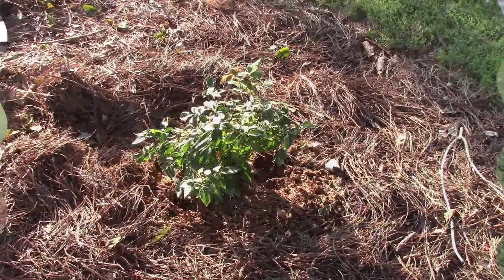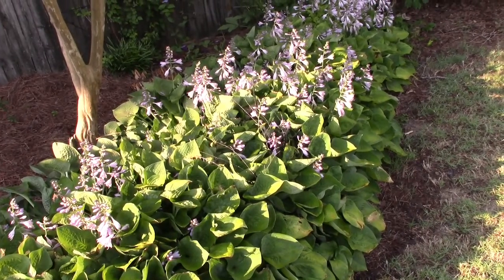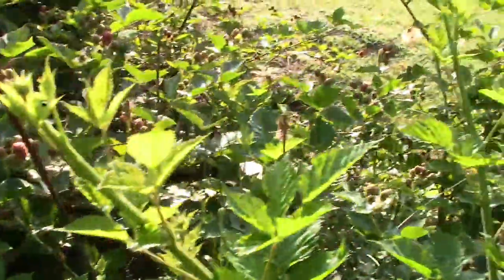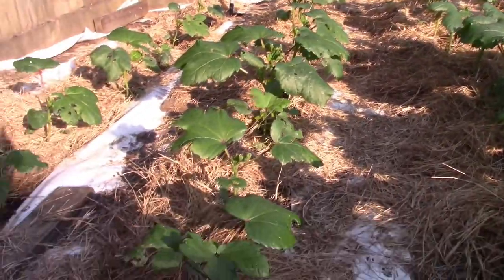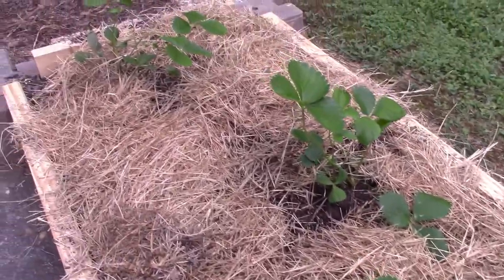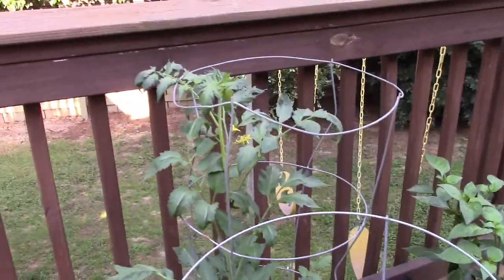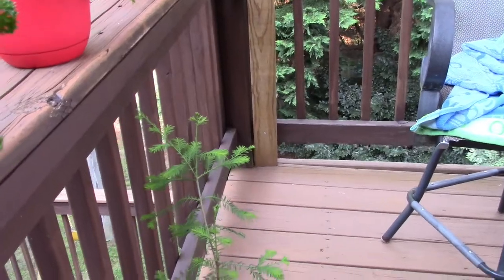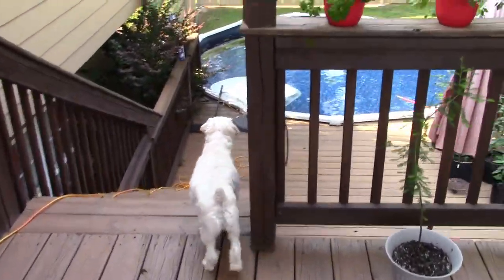Garden Update 6-10-18 Nichols Retirement Empire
Garden Update 6-10-18 Nichols Retirement Empire.  I show an update on the garden and plants I planted in early May and the new raised bed.  The garden is doing better after I started using some sevens spray and thinned out the okra.